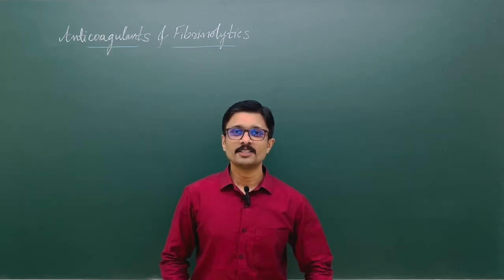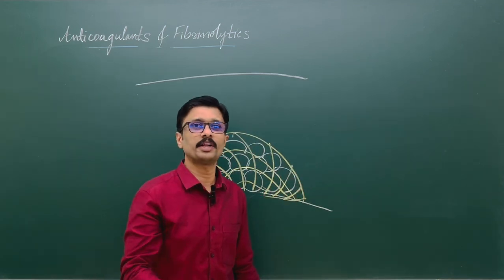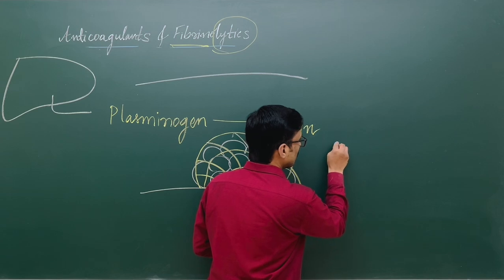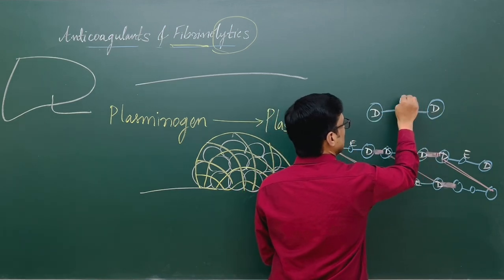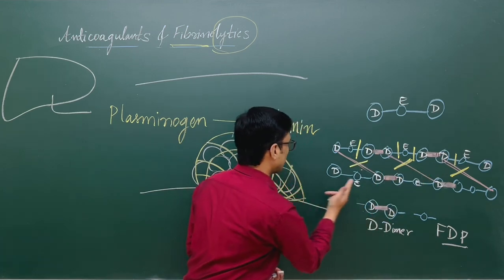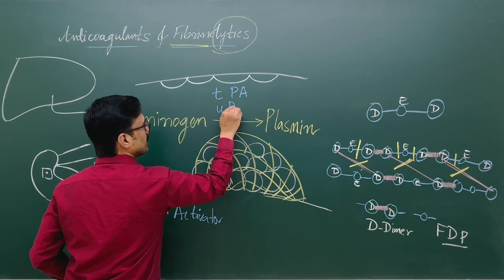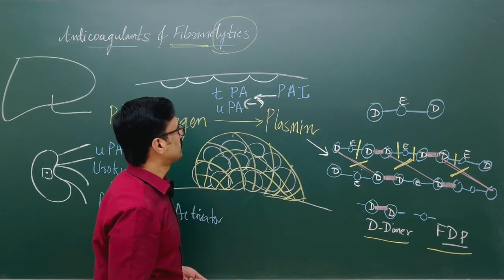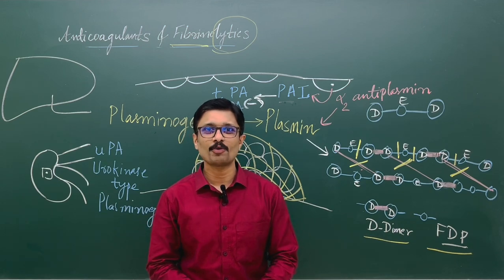8. Fibrinolytic System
This video is on Fibrinolytic system
Role of Plasmin in breakdown of clot.